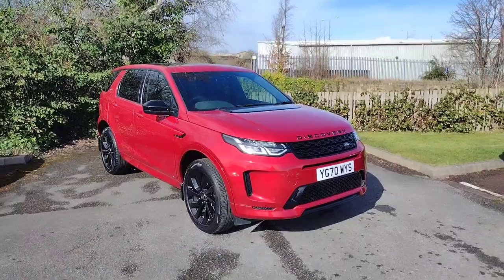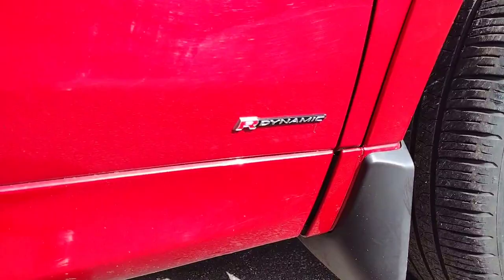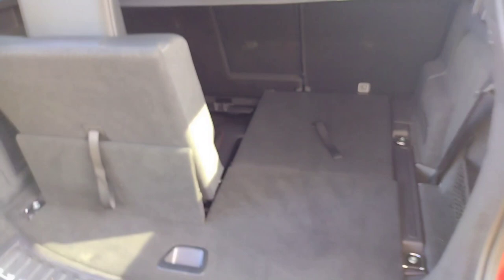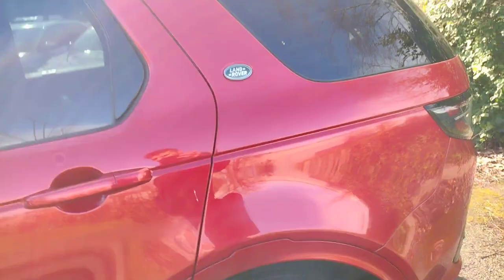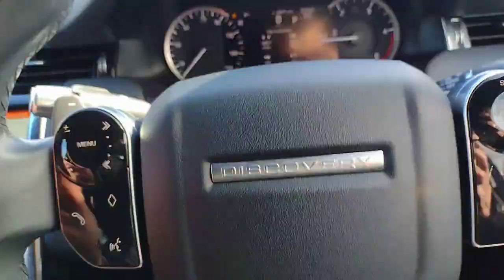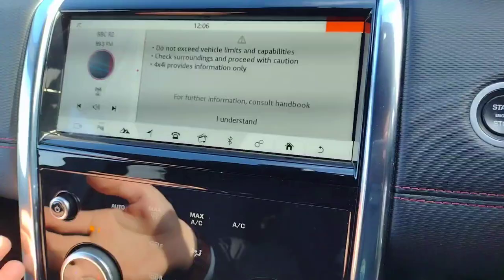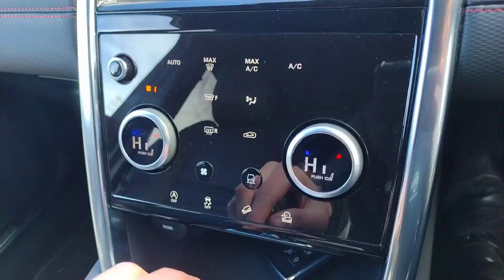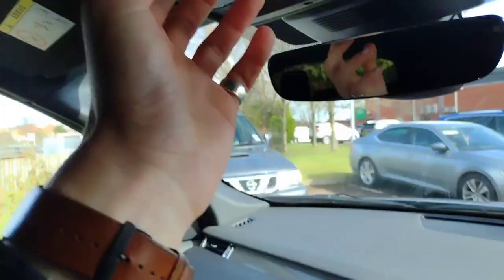Land Rover Discovery Sport R-Dynamic 5dr [7-seater]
Hello and welcome to DM Keith Skoda Wakefield. Here we are showing you around this lovely Land Rover Discovery Sport R-Dynamic 5dr [7-seater] (YG70 WYS) which we have in stock for you today.